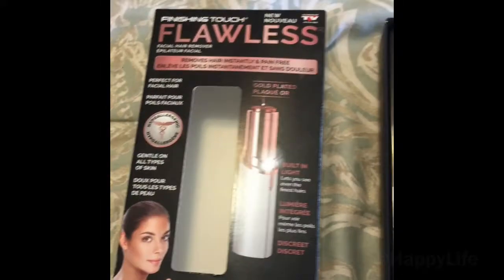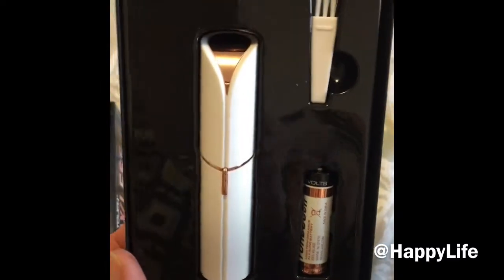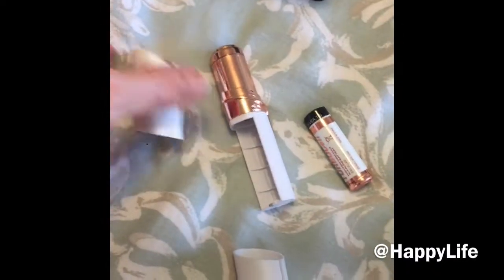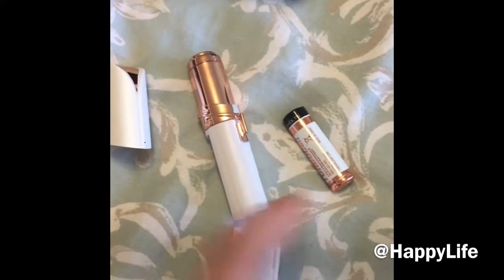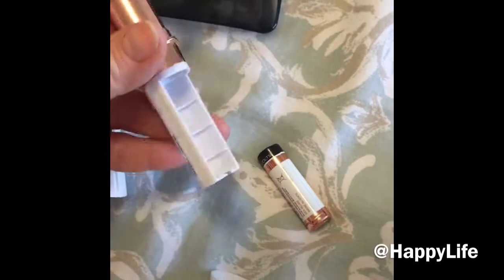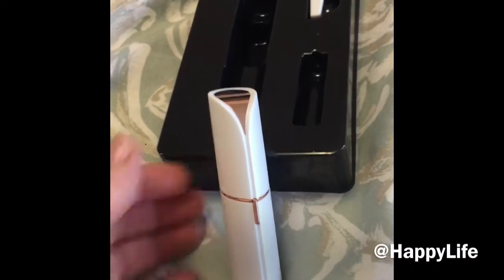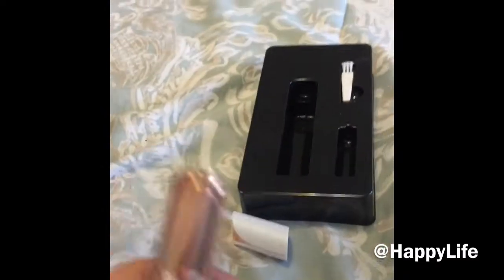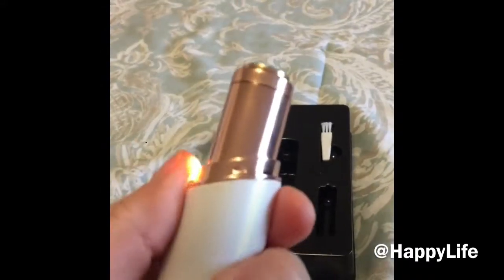Finishing Touch Flawless Facial Hair Remover